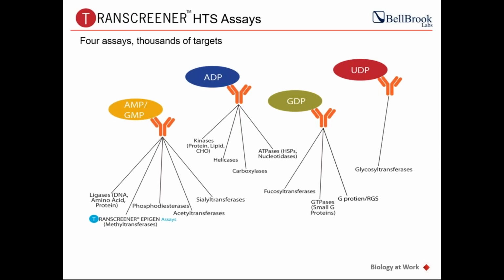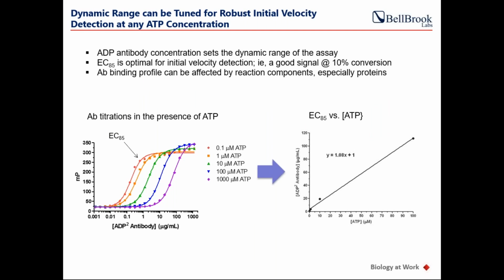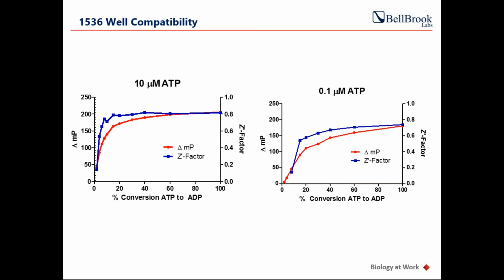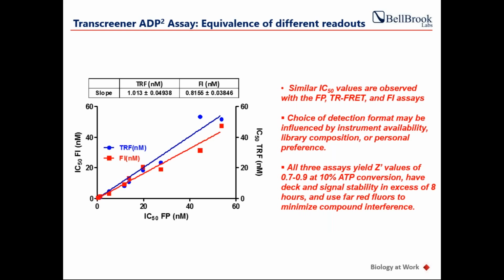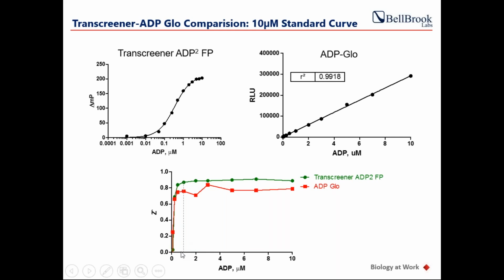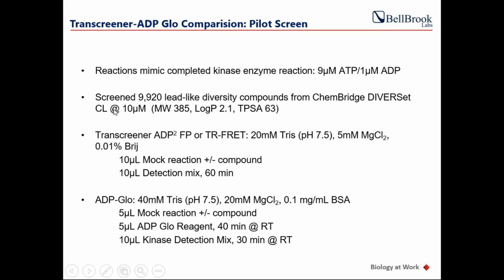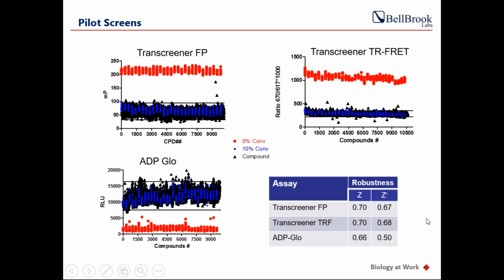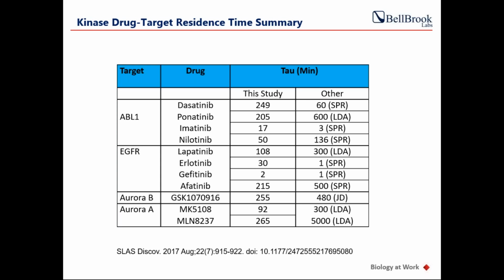Streamline HTS and Lead Discovery with the Transcreener ADP Kinase Assay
Identifying bona fide hits efficiently and effectively is a challenge in any small molecule drug discovery program. Using the appropriate assays for screening and hit-to-lead is an important determinant of success, but choosing from among the myriad types of assays can be a daunting process. ADP detection simplifies discovery, providing a universal approach to targeting kinases. The Transcreener ADP2 Kinase Assay is the only method available with direct detection of ADP. Alternative ADP detection assays use complex enzymatic coupling mechanisms making them prone to assay interference and generating false positives that require time-consuming counter-screens to triage. Transcreener’s sensitivity reduces the quantity of enzyme and substrate required saving you valuable resources during your screen. And while the assay’s flexibility and simplicity make it an excellent fit for HTS, there are also distinct advantages in SAR and MOA studies.

In this webinar we will discuss:

-Sensitive detection of kinase initial velocity over a broad range of ATP concentrations, critical for screening such a diverse class of targets
-Compound interference comparisons between Transcreener and other HTS assays
-Compatibility with 1536 well-miniaturized formats along with overnight and reagent signal stability that provide flexibility in liquid handling
-Using kinase assays for kinetic studies such as residence time determination
-Measuring accurate IC50 values, even for potent kinase inhibitors due to robust assay signal at low enzyme concentration